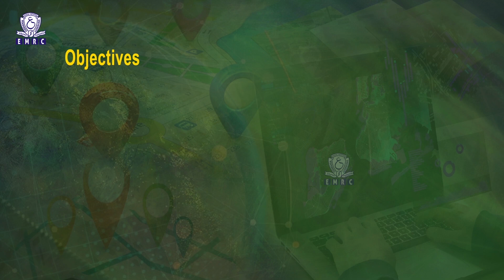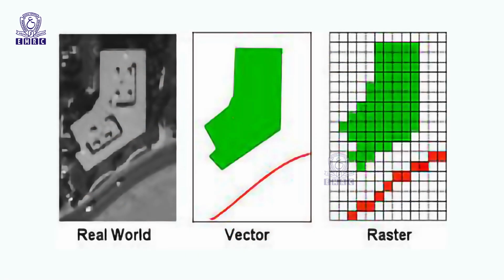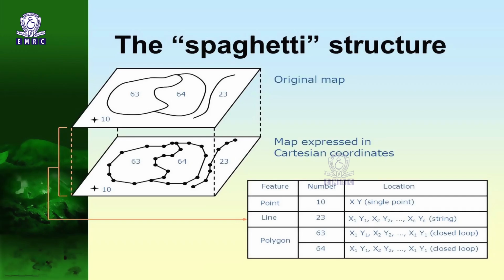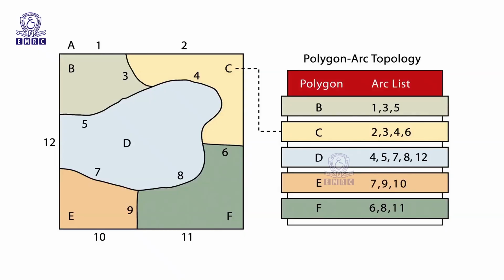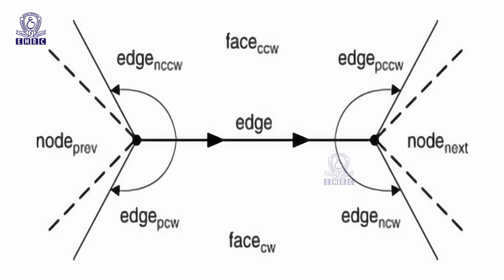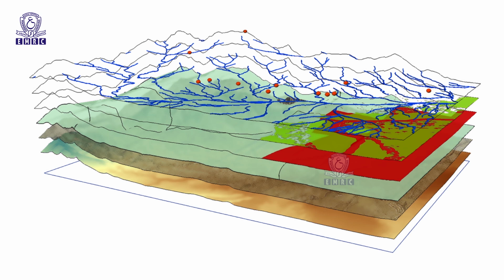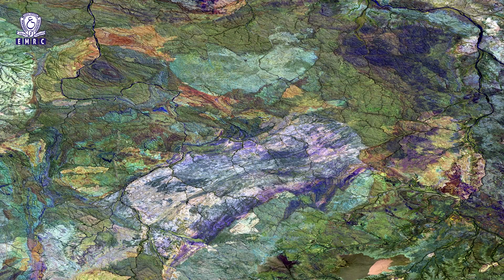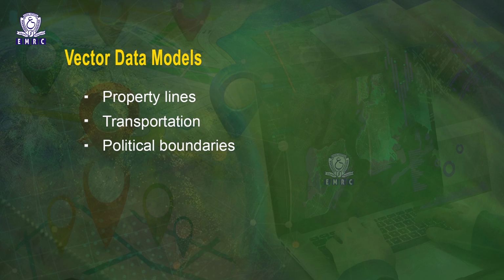22 Vector Data Model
B.A Geography
Geographic Information System (GIS)
22 Vector Data Model
geography geographicinformationsystem Vector Data Model#emrc#